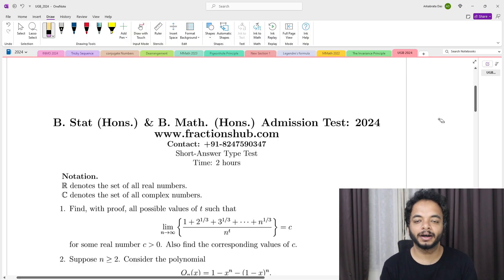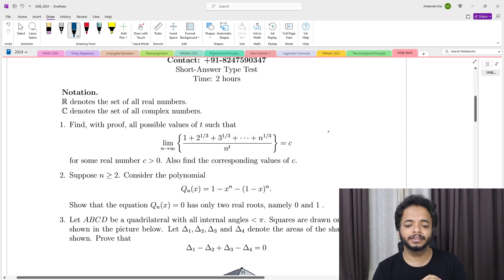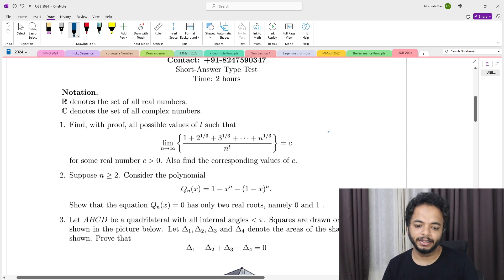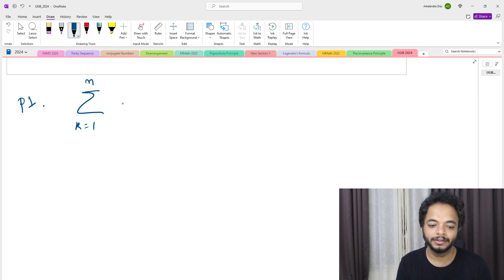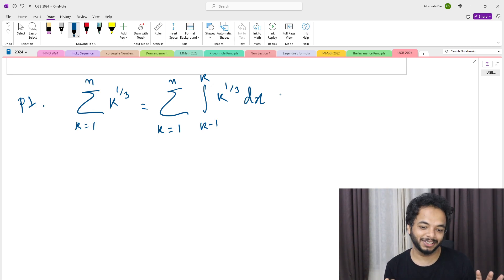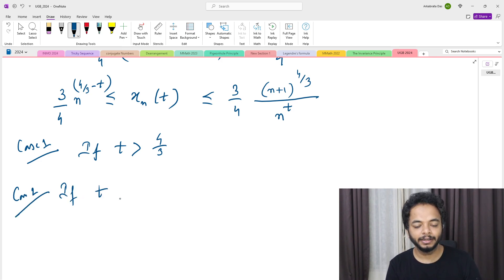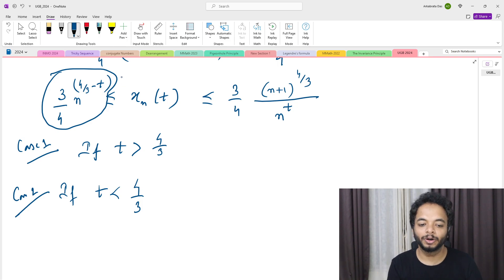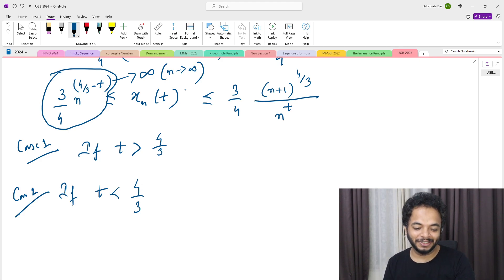UGB 2024 P1: Sequence Converging to a Positive Real Value || Solution & Discussion | BMath & BStat